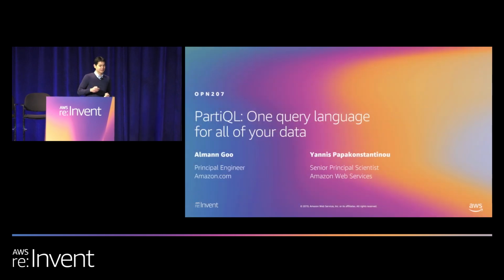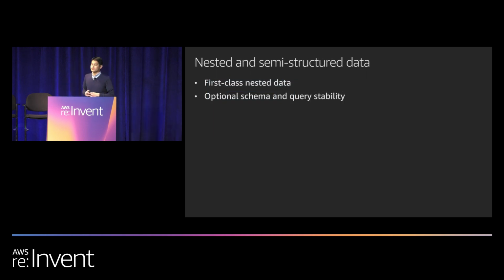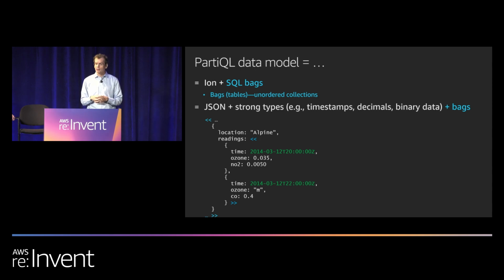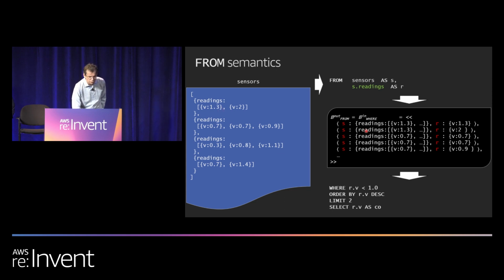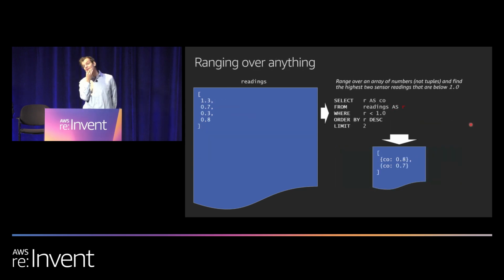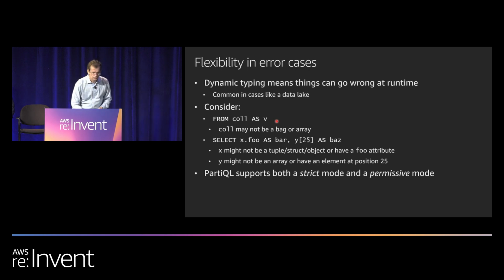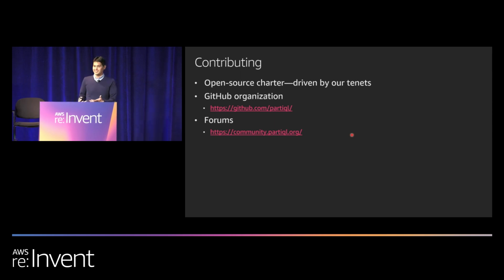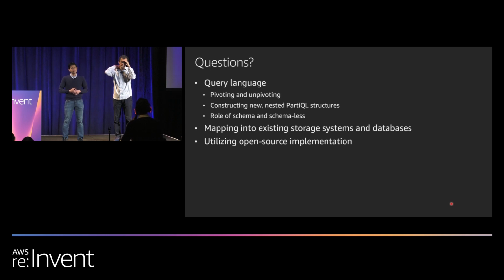AWS re:Invent 2019: PartiQL: One query language for all of your data (OPN207)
PartiQL is a SQL-compatible query language that makes it easy and efficient to process both structured (relational) data, as well as semi-structured, schemaless, and nested data, as typically found in open data formats in the Amazon S3 data lake and document-oriented databases. PartiQL is a unifying query language, enabling single-query-language access to multiple AWS services. We discuss its core tenets and how they served AWS services and Amazon projects. Then we discuss how PartiQL can benefit your applications and tools in need of unifying query access to the data lake.